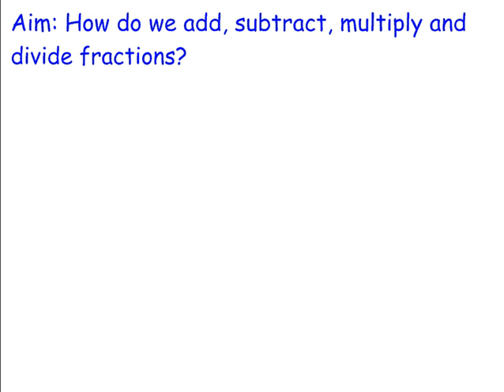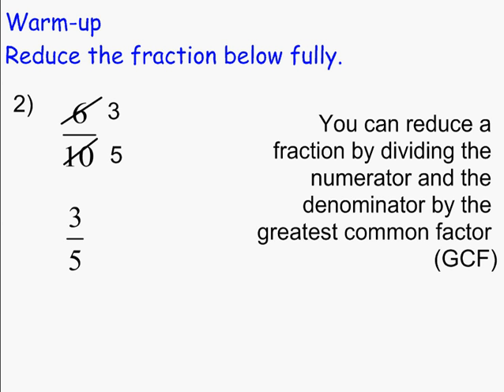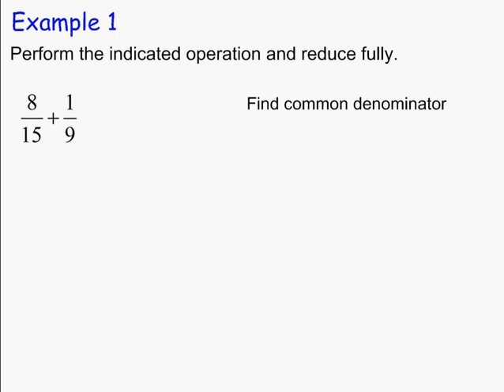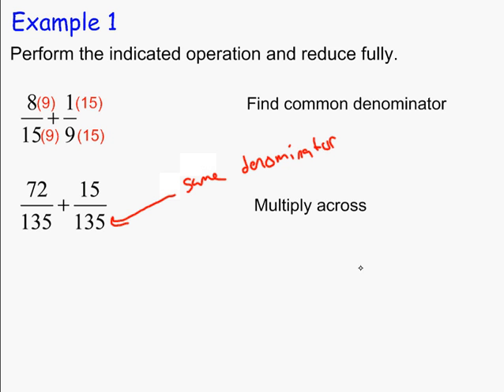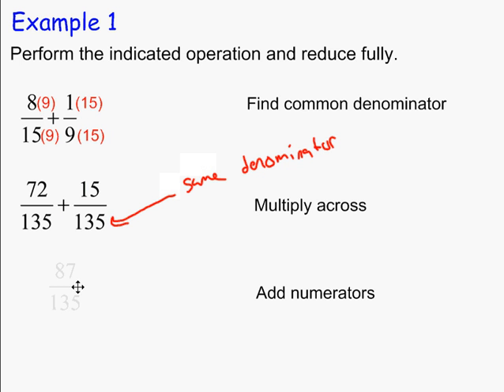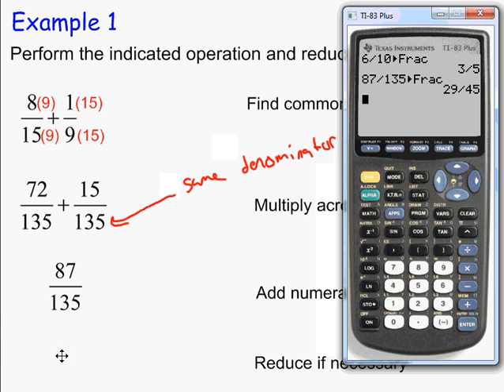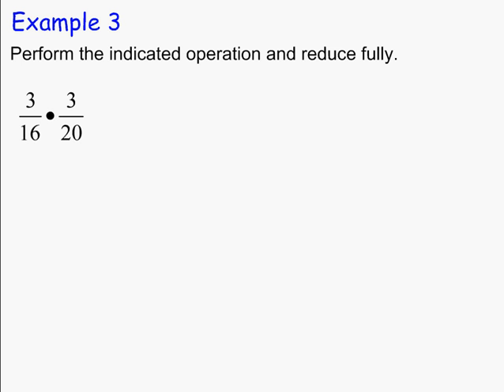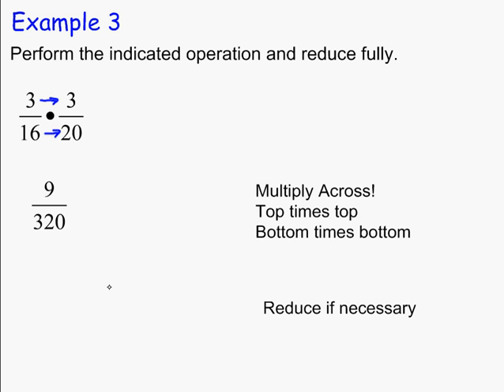Operations with fractions